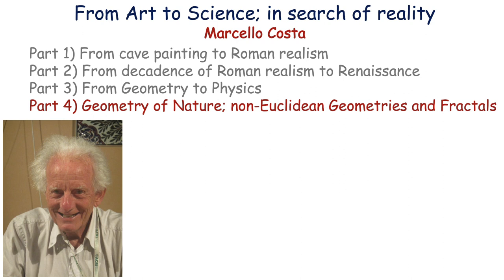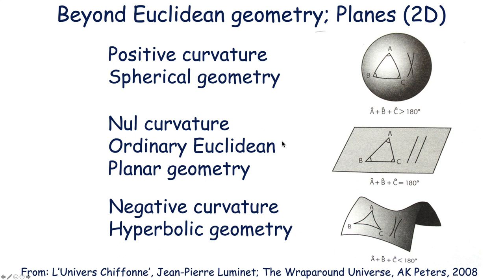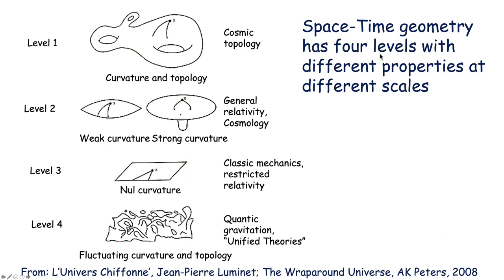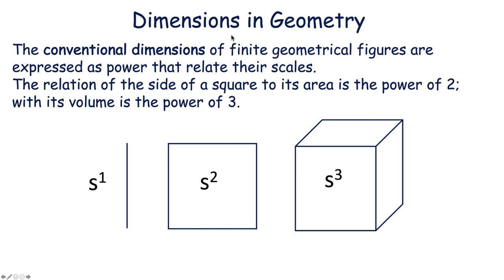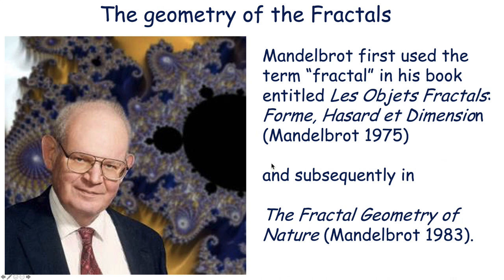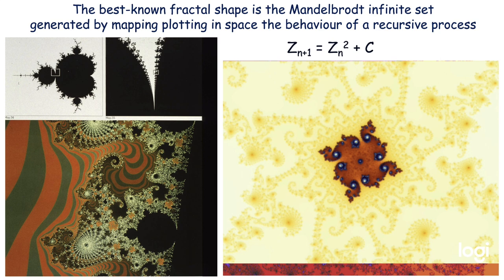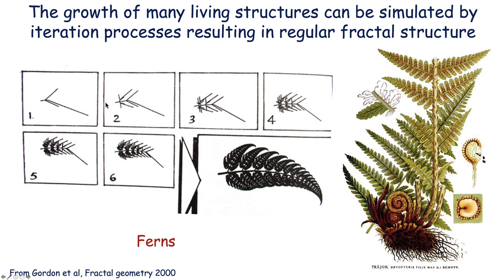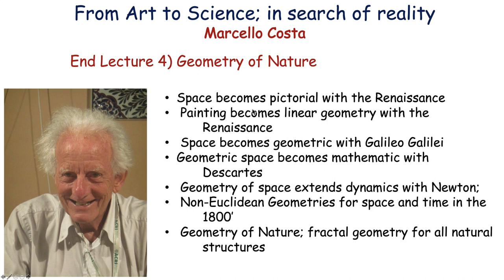Painting Science Brain Marcello Costa L4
In the previous talks I covered the origin of painting from prehistory to the excellent realism in the Roman empire with subsequent decadence of the art of realistic painting with the advent of Christianity and the recovery in the Renaissance with the development of geometry of perspective. I did cover then the applications of geometry of space for the development of Physics with Galileo, Descartes and Newton. In this talk I will describe the extension of geometry beyond Euclides to describe the universe and the development of fractal geometry to describe the complexity of real things in the world.